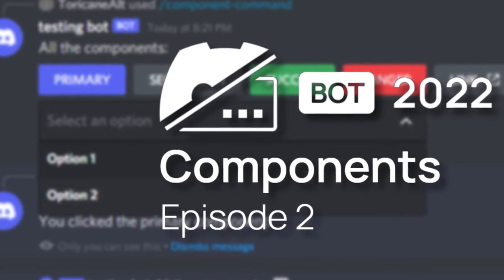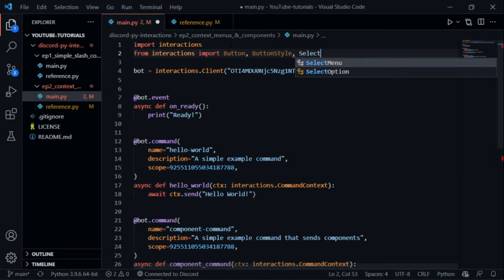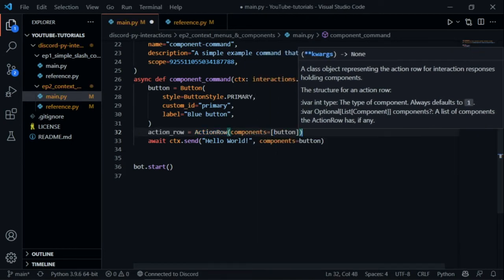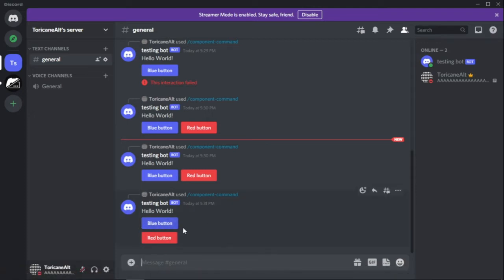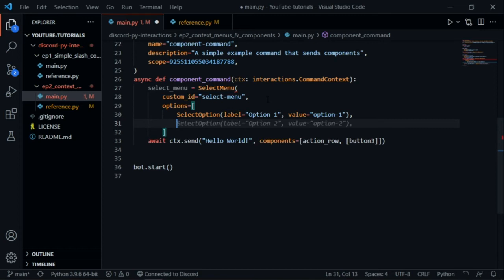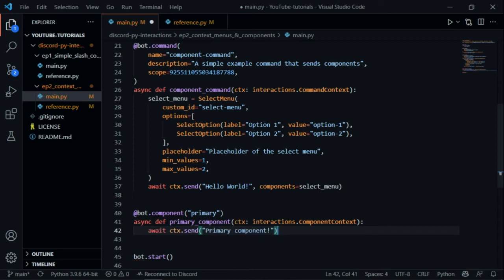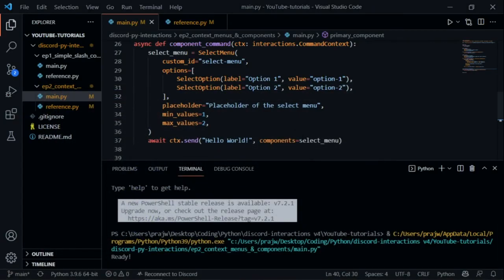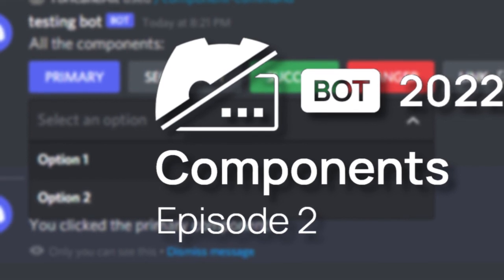How to code a Discord bot with Buttons! [interactions.py ep2]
Learn how to code a Discord bot with buttons and select menus using interactions.py (formerly discord-py-interactions)!
In this video, you will:
- Explore the usage of components
- Code your own components
- Test them out
- Respond to interactions
- and more!